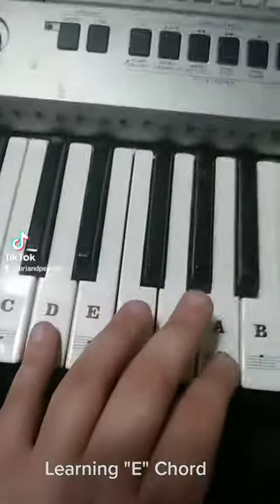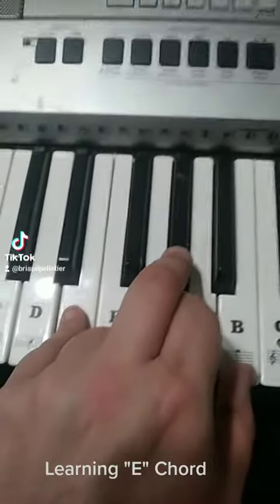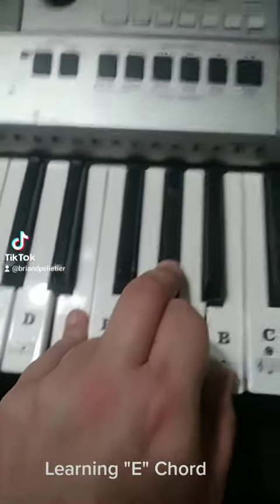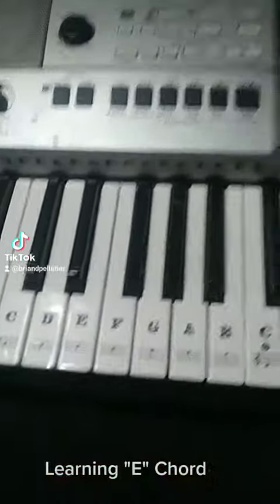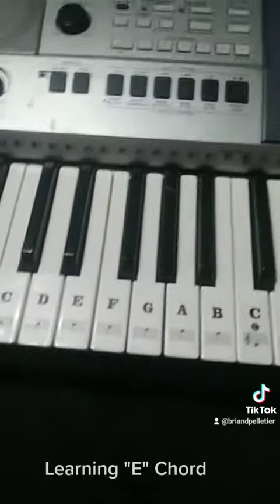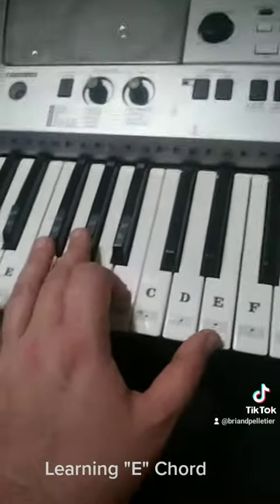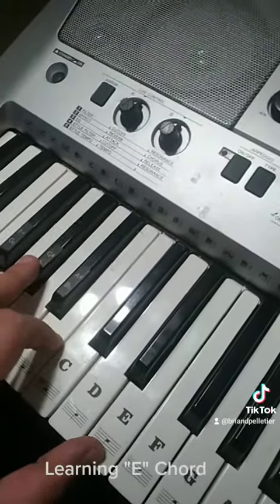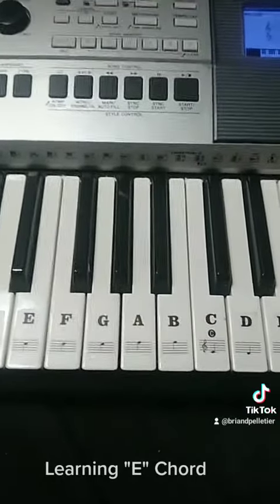Learning 2 versions of "E" Chord on piano